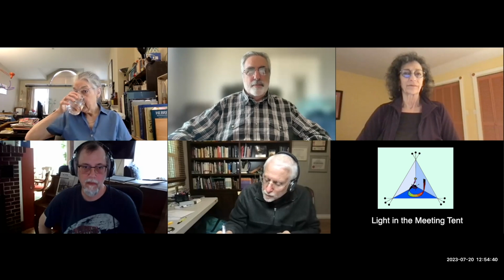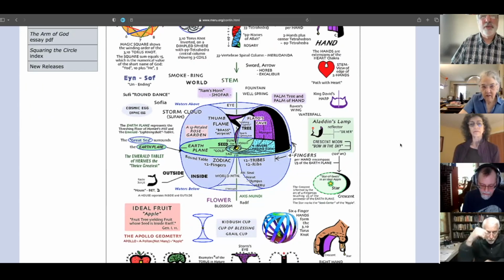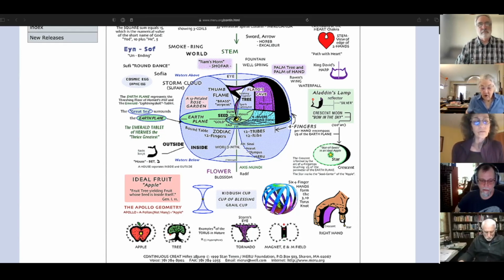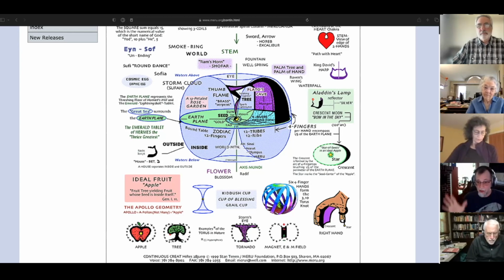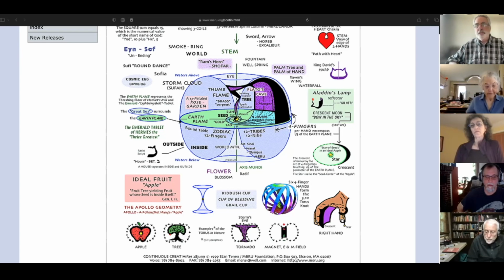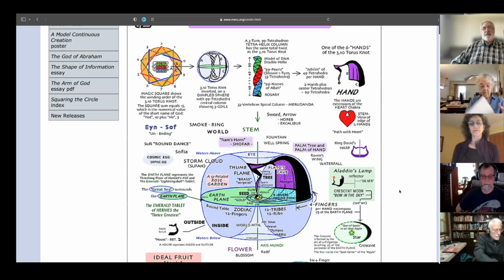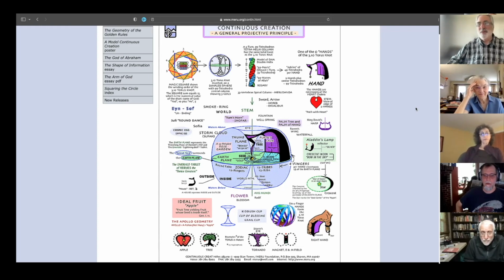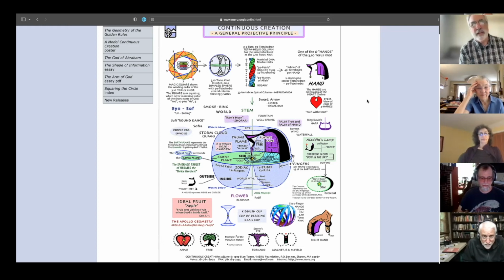The Meeting Tent: Episode 42, A Model of Continuous Creation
Embedded in the article, The God of Abraham: A Mathematicians View (discussed in Episode 41) is a unique poster called Continuous Creation, A General Projective Principle.
This poster contains numerous examples of Geometric Metaphors all specifying a single principle.  The content of this poster would later be found in several other graphical works but this one contains a full array of examples.  In this episode, we discuss a few of them.

This is part of a continuing series based on the work of Stan Tenen.  The entire series, as well as other Stan Tenen videos, can be found

Stan Tenen's book, The Alphabet That Changed The World can be purchased in print or as an ebook at: